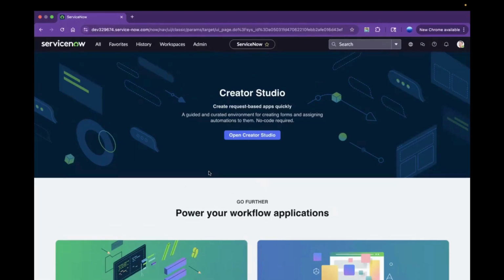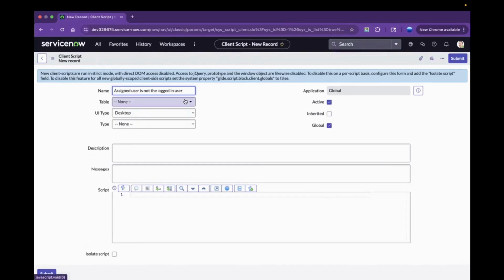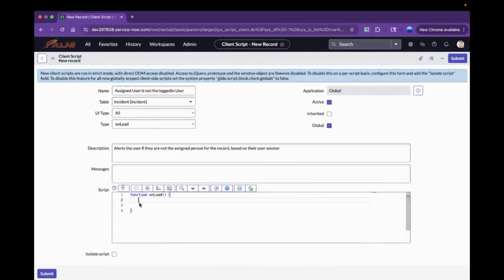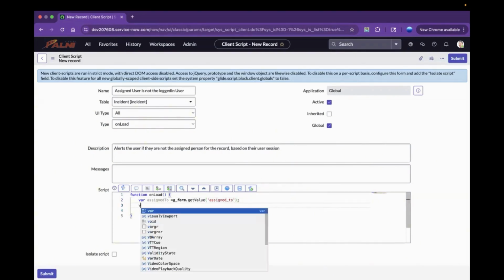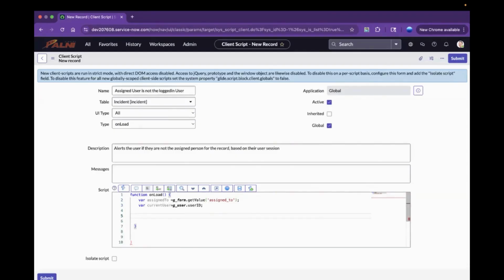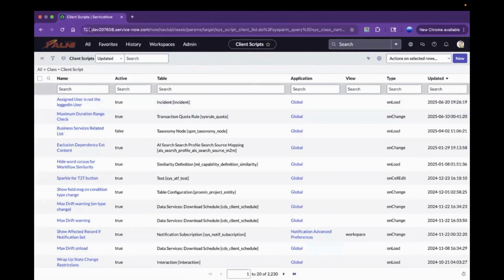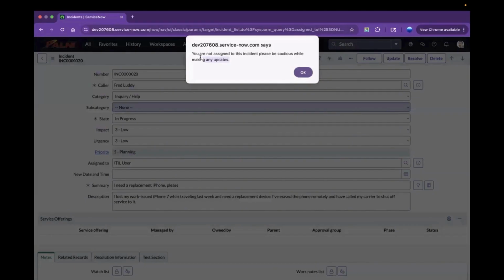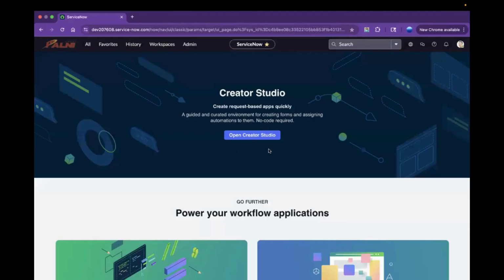onLoad Client Script: Warn Users Editing Incidents They’re Not Assigned To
In this video, Akhilesh shows you how to prevent accidental ticket edits in ServiceNow using a simple onLoad client script.

What you'll learn:

✅ Why an onLoad client script is ideal for this scenario

🔍 How to check if the current user is the one assigned to the incident

⚠️ How to display an alert when they’re not, preventing unintended changes

🛠️ Step-by-step instructions for script creation and testing

By the end, you’ll have a lightweight, effective script that helps support teams avoid mistakes and keep workflows clean.